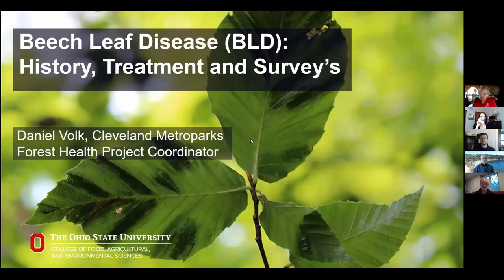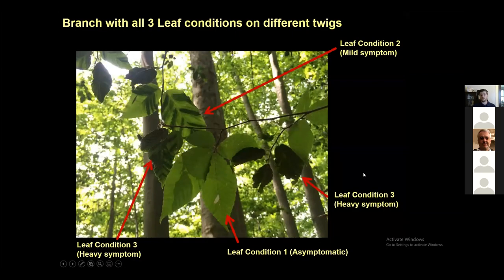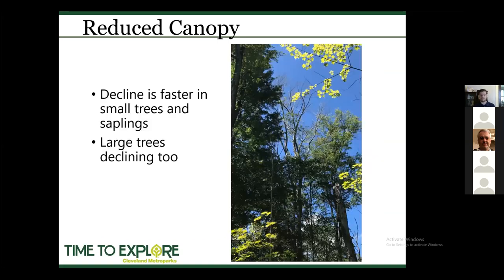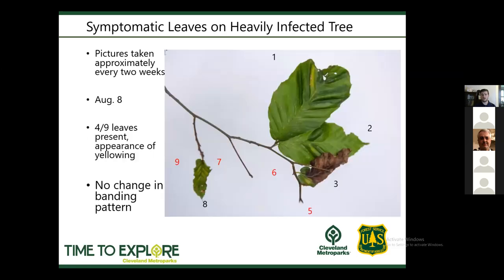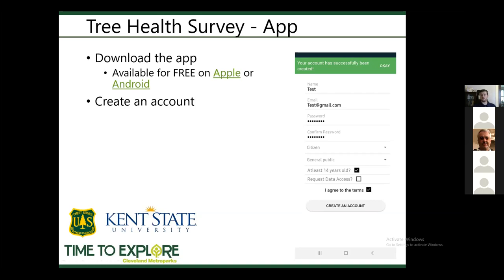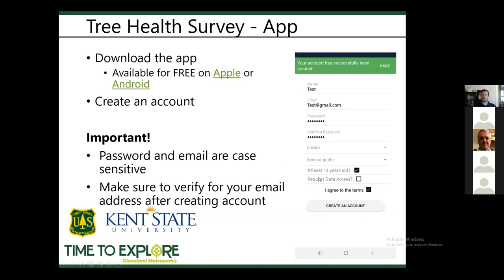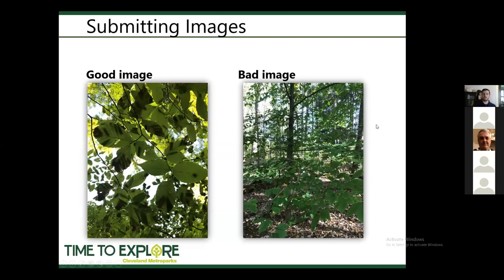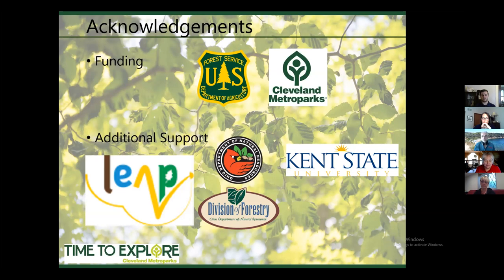Beech Leaf Disease History, Treatment and Surveys – July 24, 2020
American beech have been declining in the presence of beech leaf disease (BLD) over the past eight years. BLD was first found in Lake County, Ohio in 2012 but has now been seen in more than 40 counties across multiple states as of 2019. Join Daniel Volk, Forest Health Project Coordinator for Cleveland Metroparks, as he shares information about the short history of BLD and what is being done to combat this devastating issue. Daniel was also joined by Enrico Bonnello, OSU Professor of Molecular and Chemical Ecology of Trees, and Connie Hausman, Senior Conservation Science Manager with Cleveland Metroparks in this webinar.

This program was presented as part of the Ohio Woodland Stewards Program. To learn more about their educational programs, visit their